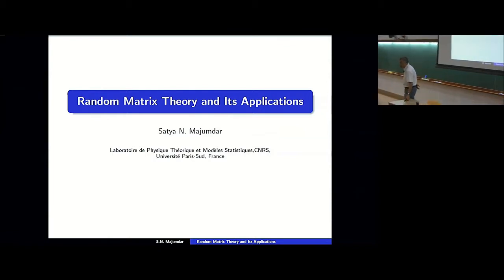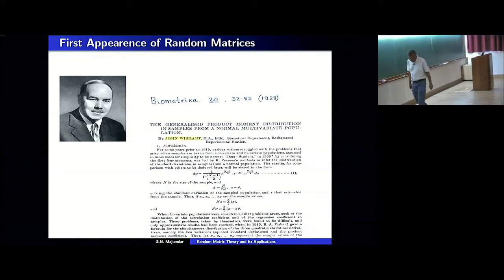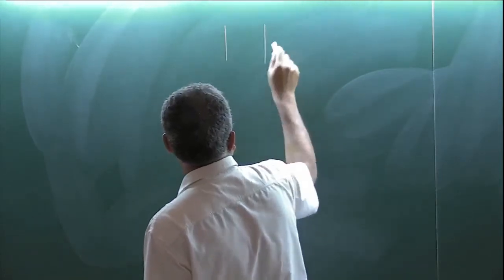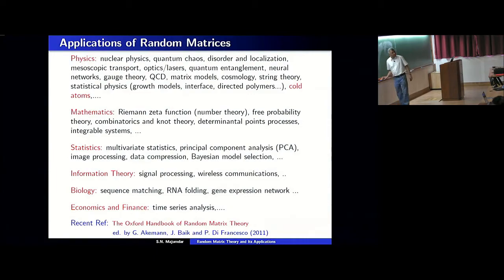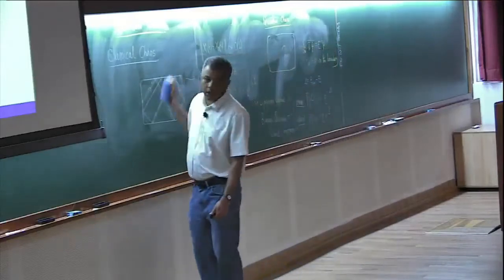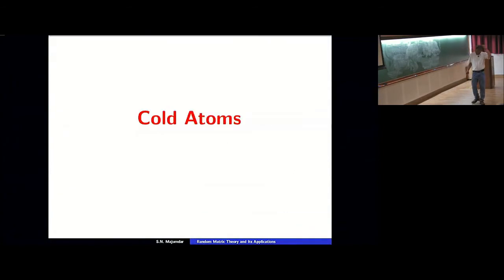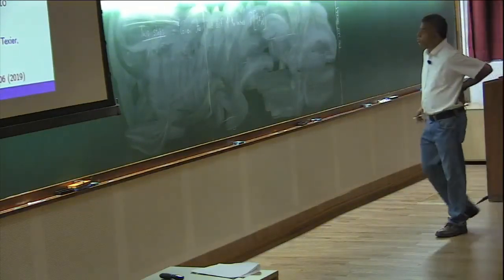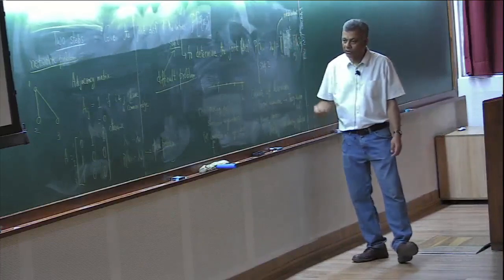Random Matrix Theory And its Applications by Satya Majumdar ( Lecture - 1 )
PROGRAM

ORGANIZERS : Abhishek Dhar and Sanjib Sabhapandit
DATE : 17 June 2019 to 28 June 2019
VENUE : Ramanujan Lecture Hall, ICTS Bangalore

1. From classical elasticity to topological mechanics by Tom Lubensky (UPENN., USA)
2. Statistical physics of hard rods by Deepak Dhar (IISER, Pune)
3. Statistical physics of biological evolution by Joachim Krug (Cologne, Germany)
4. Random matrix theory and related topics by Satya N. Majumdar (Orsay, France)
5. Heat transport in low-dimensional systems by Abhishek Dhar (ICTS, Bangalore)
6. Extremes and records by Sanjib Sabhapandit (RRI, Bangalore)